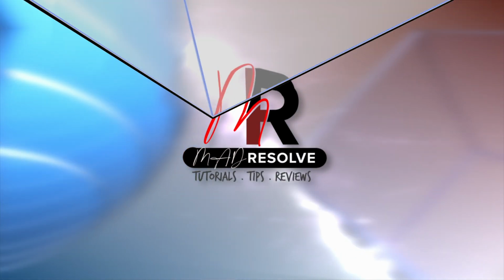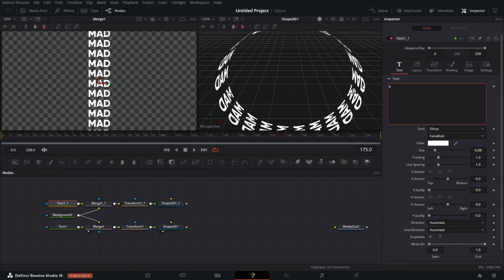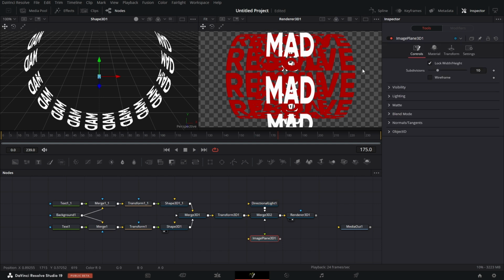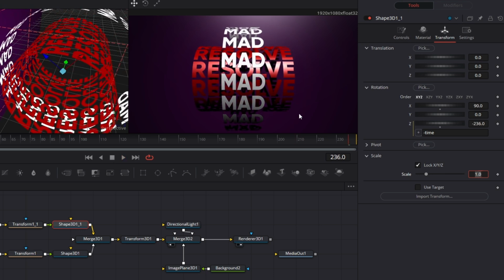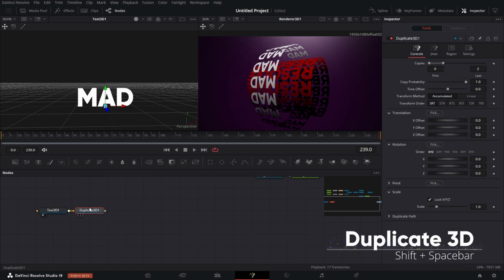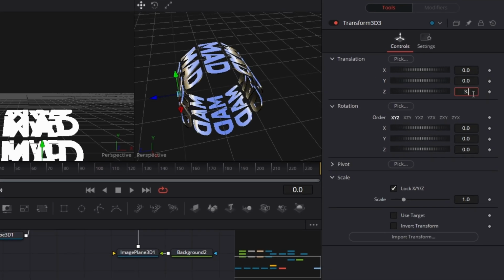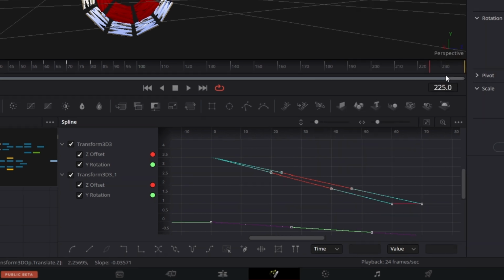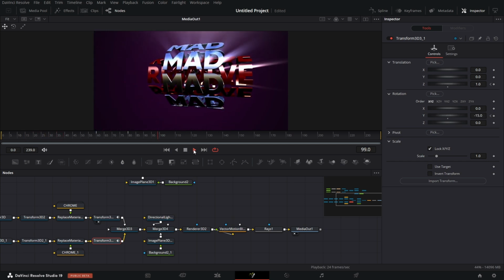EASY CReativE text AnimaTiOn Effect | No Plugins | Davinci Resolve FREE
It was good fun creating this one. It is kinda long, yeah. I will do better next time.

This was heavily inspired by Dope Motion's video on the same tope.

He always has some really creative ideas going. Much respect sir.

Used some interesting nodes on this one - Bender 3D, Duplicate 3D, Shape 3D, Vector Motion Blur and Rays nodes. And Rays came through in a sick way. Check it out. Pretty sick!

Below are links to some of my youtube videos, that you may find of interest.